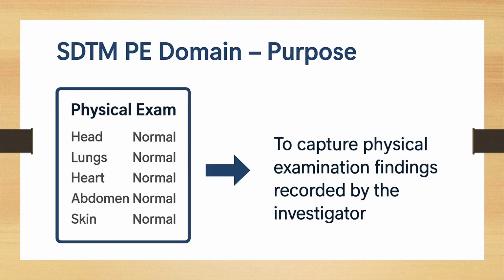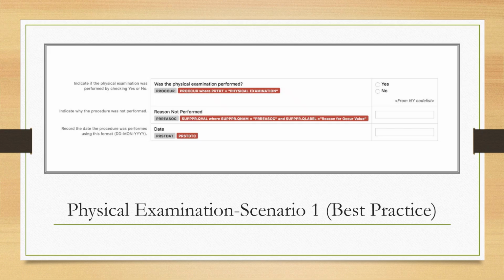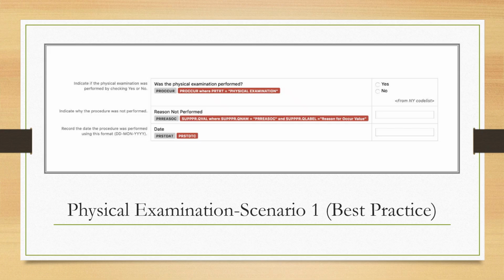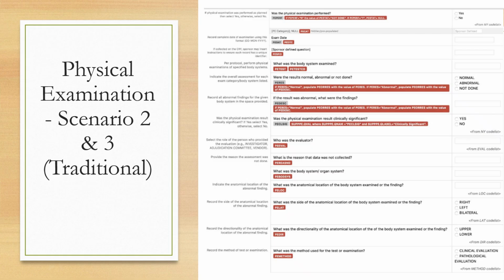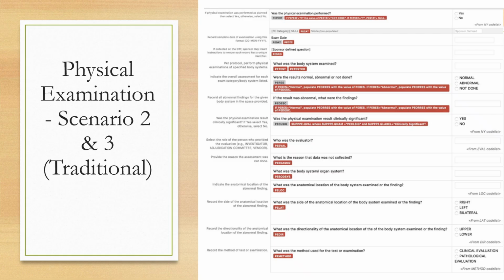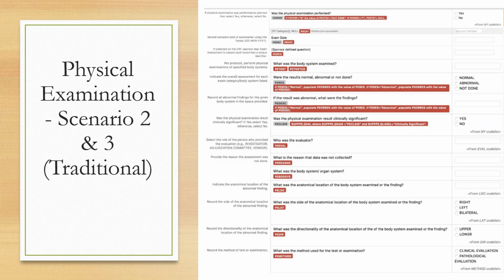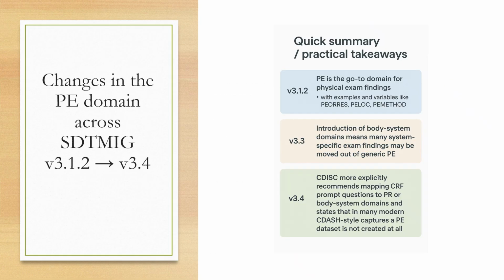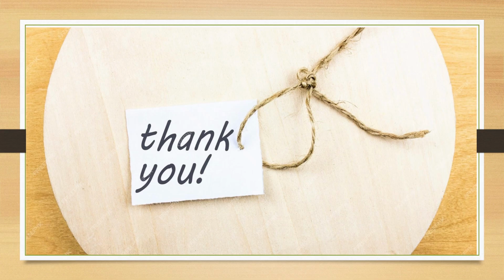SDTM PE Domain Explained | Physical Examination in SDTM | CDISC SDTM Tutorial with Examples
In this video, we explore the SDTM Findings domain – Physical Examination (PE) in detail.
You’ll learn:
✅ The purpose of the PE domain in clinical trials
✅ How Physical Examination data is collected and represented in SDTM
✅ The difference between traditional vs streamlined approaches
✅ Key variables such as PETEST, PEORRES, PELOC, and PESTAT
✅ Practical CRF annotation examples
✅ Changes across SDTM IG versions (v3.1.2 → v3.4)

Whether you’re a clinical data programmer, CDISC beginner, or preparing for an SDTM/ADaM interview, this video gives you a complete understanding of the PE domain with real-world insights.